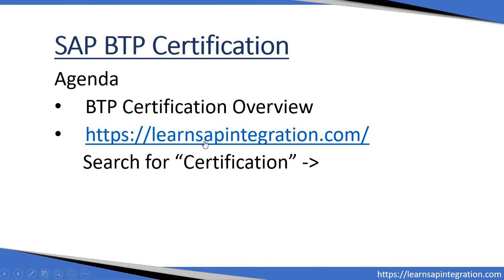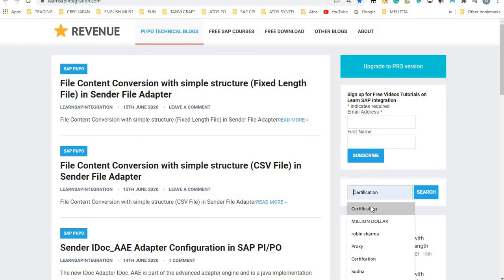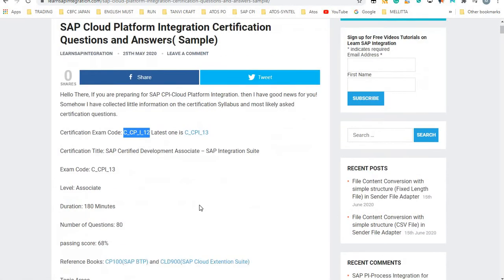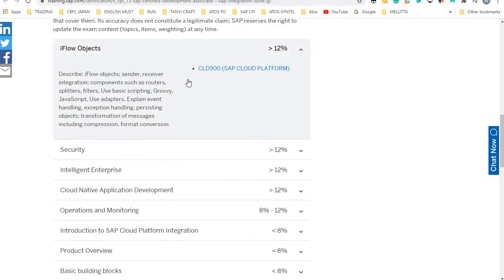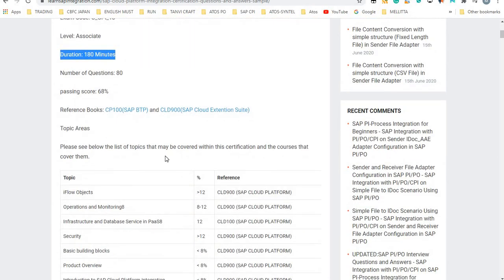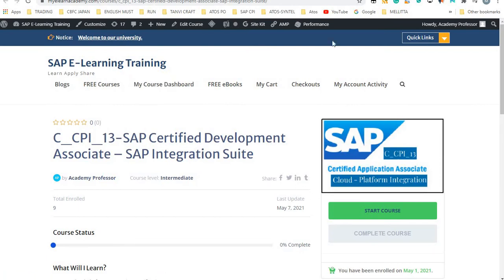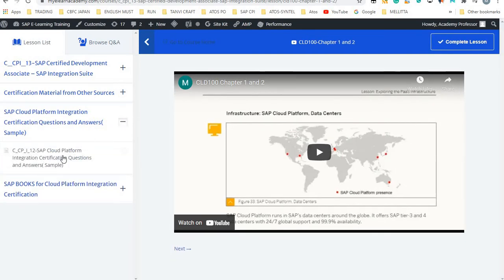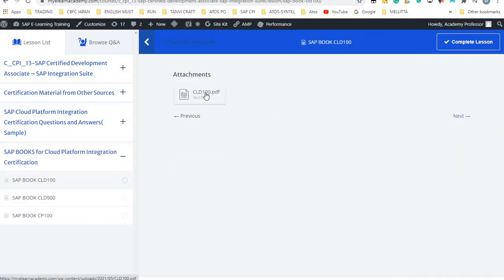08 SAP CPI Cloud Platform Integration Certification Details|C_CPI_13|Business Technology Platform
Here is the complete detail on C_CPI_13 exam guide to crack Cloud Platform Integration.
You can collect all information on C_CPI_13 tutorial, practice test, books, study material, exam questions, and syllabus.